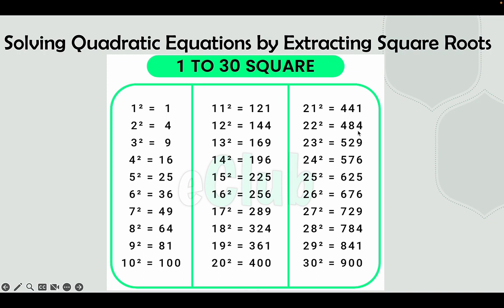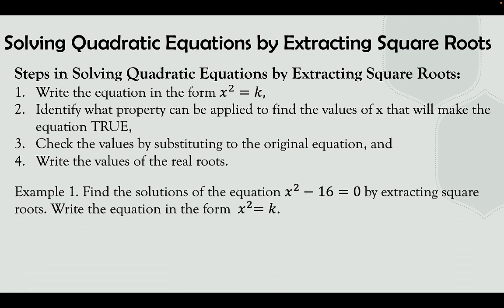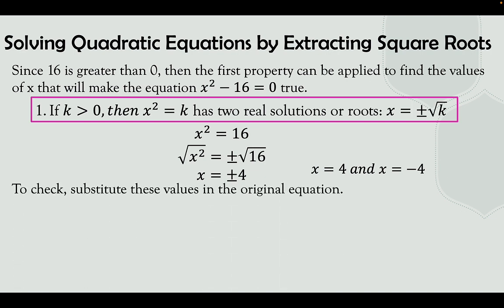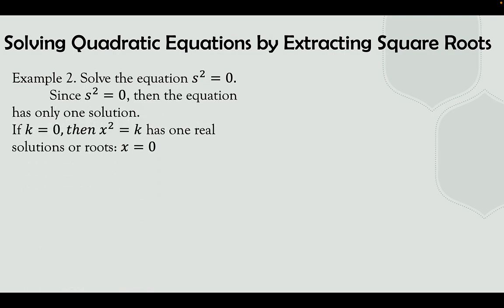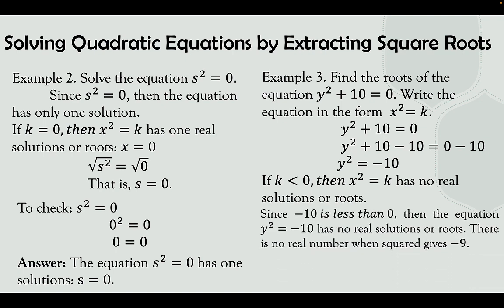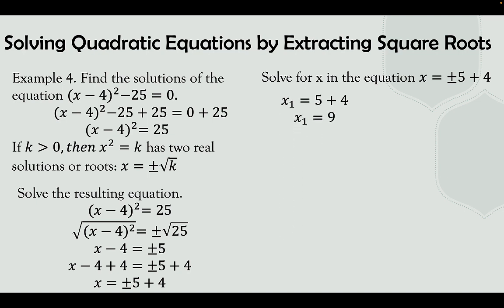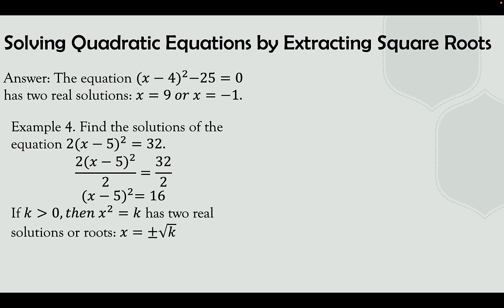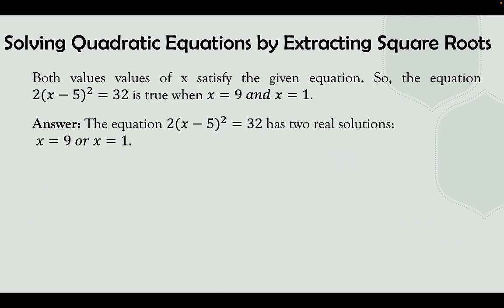Solving Quadratic Equation by Extracting Square Roots | Grade 9 Mathematics Quarter 1